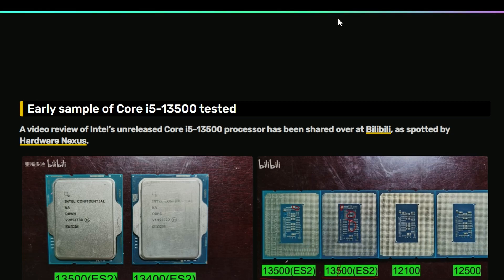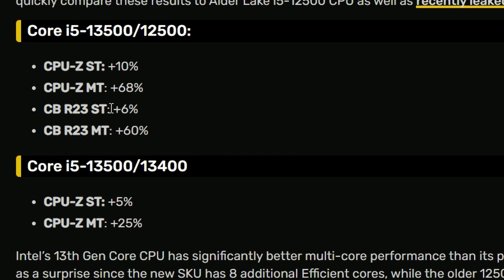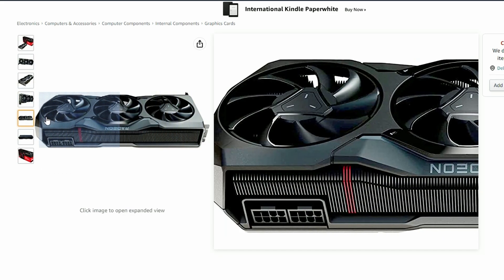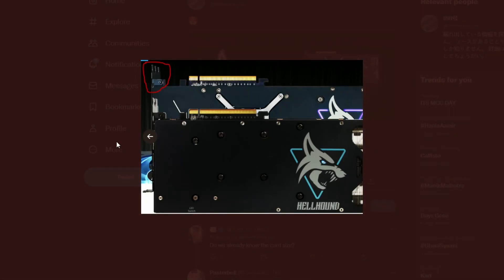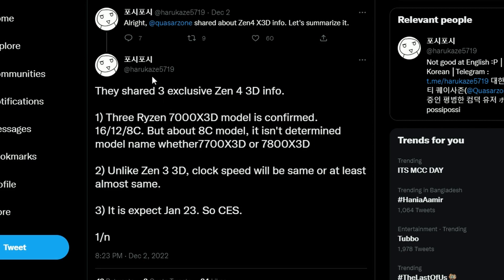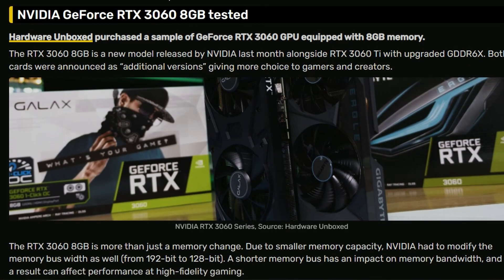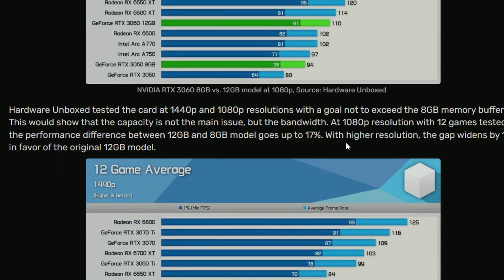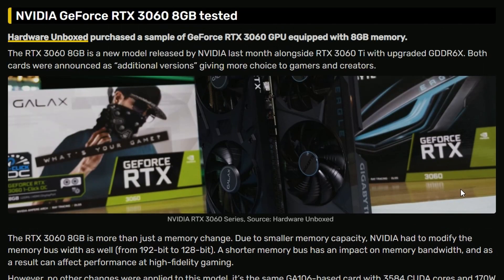Possible Release Date for Ryzen 7000 X3D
Sapphire Radeon RX 7900 reference cards on Amazon

AMD Ryzen 7000 X3D coming at CES 2023 in three variants

Chapters:
0:00 Intel Core i5-13500 engineering sample boosts up to 4.8 GHz
1:53 Sapphire Radeon RX 7900 reference cards on Amazon
2:43 PowerColor announces Radeon RX 7900 XTX and 7900 XT Hellhound
4:05 AMD Ryzen 7000 X3D coming at CES 2023 in three variants
5:46 NVIDIA GeForce RTX 3060 8GB gets tested